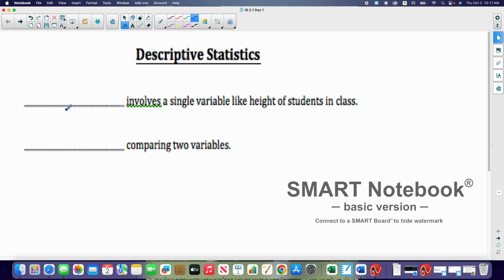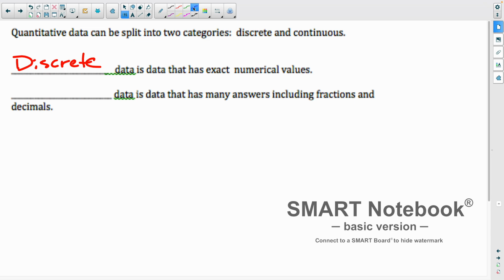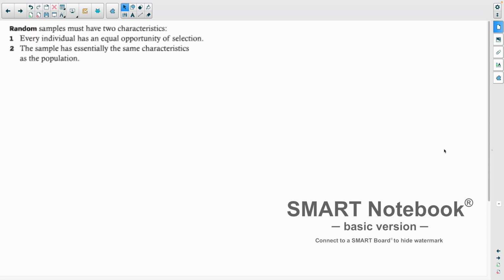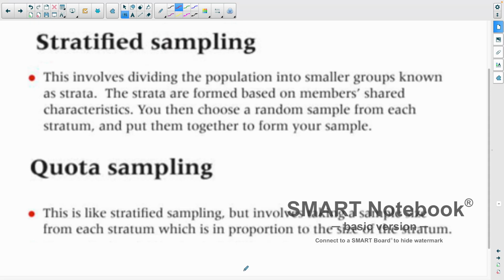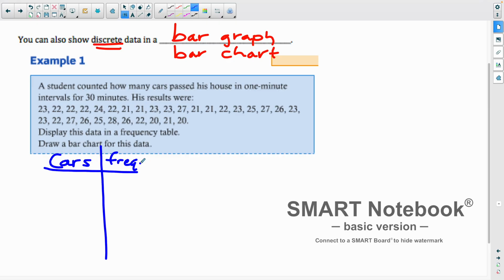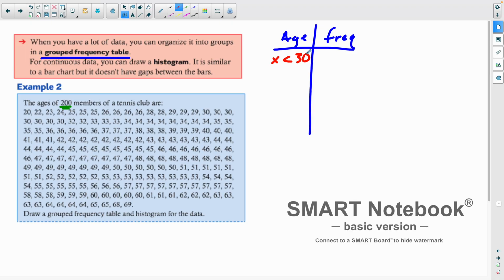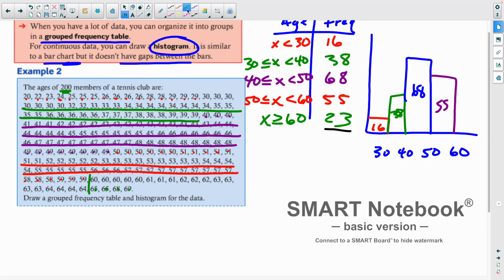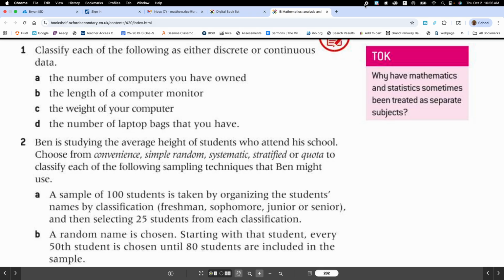IB 2.2 Day 1 Oct 2